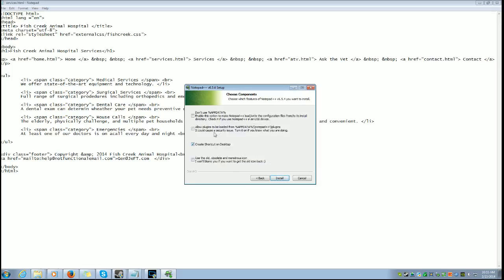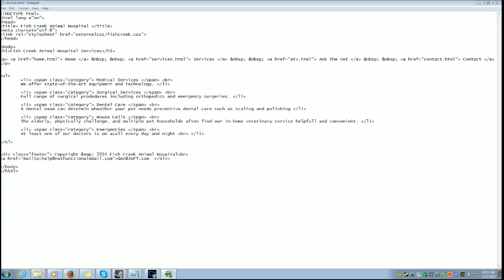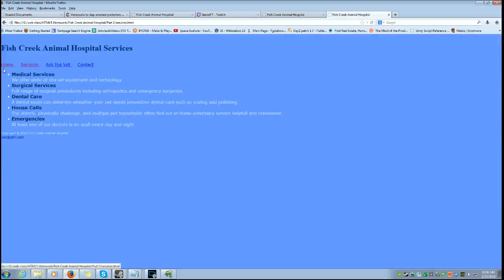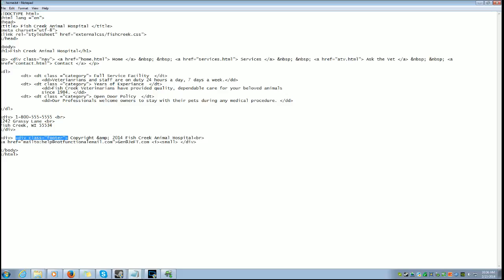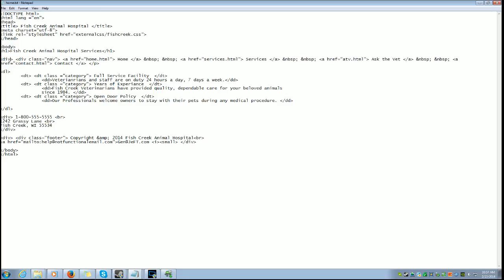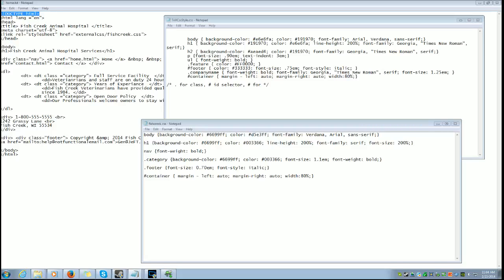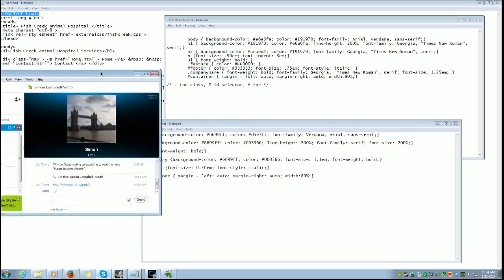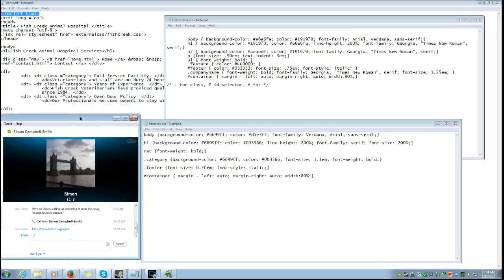HTML coding homework. - 4 / 8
GenJeFT does his HTML5 homework.